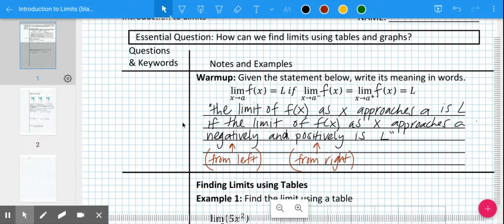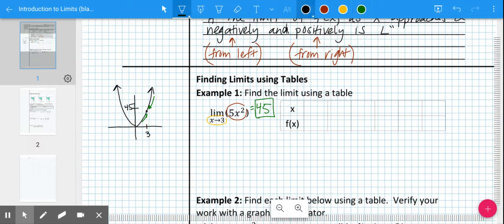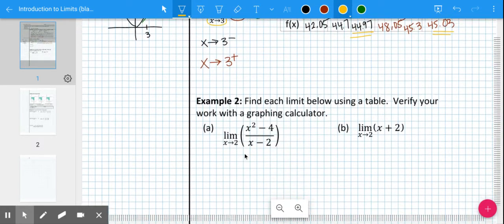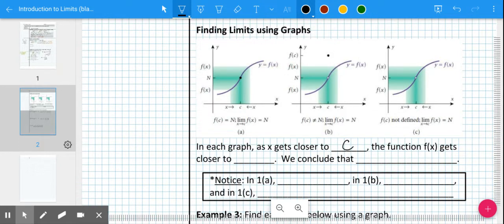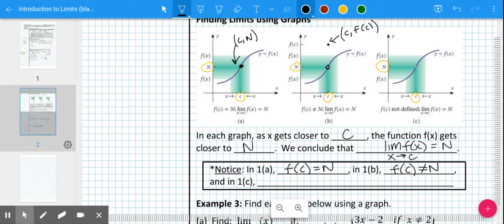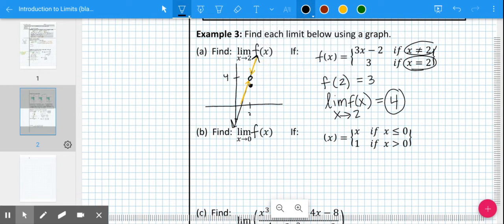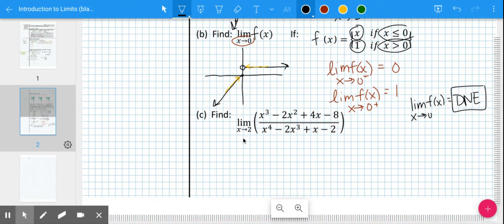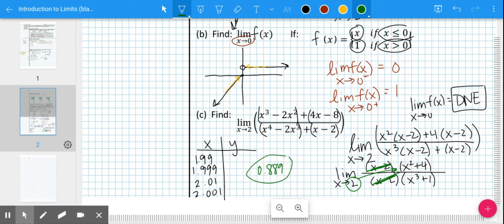Intro to Limits